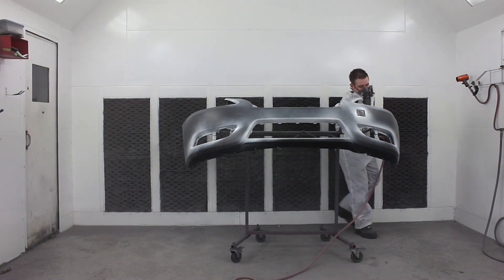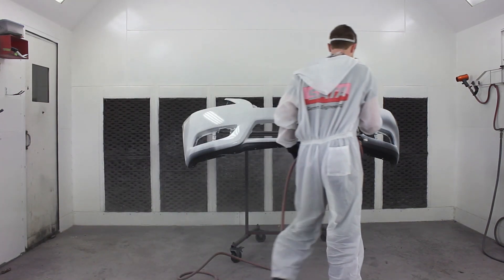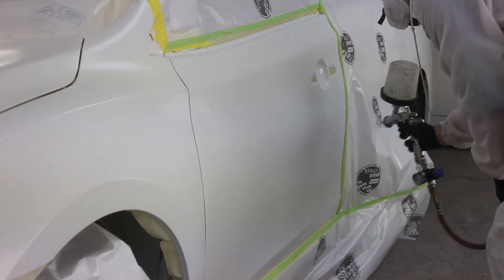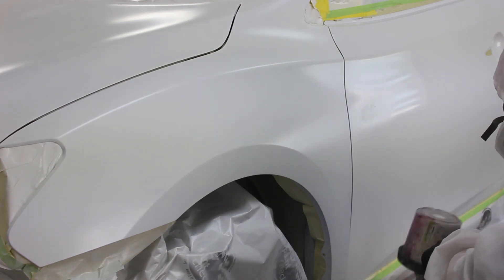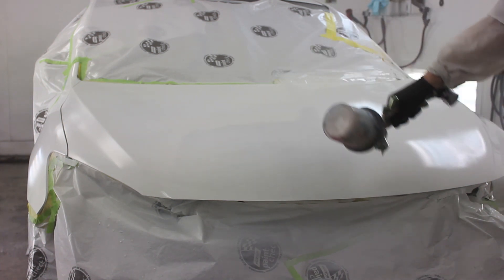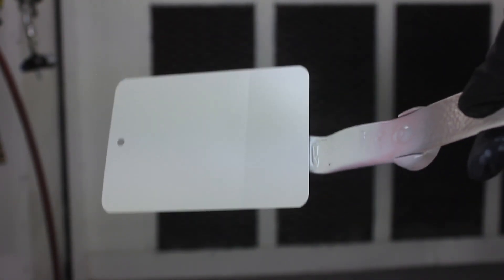Blending / Painting - Pearl White Tri-Coat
An exciting Nissan three stage (tri-coat) paint application. Some helpful pointers on surviving your first white tri-coat.